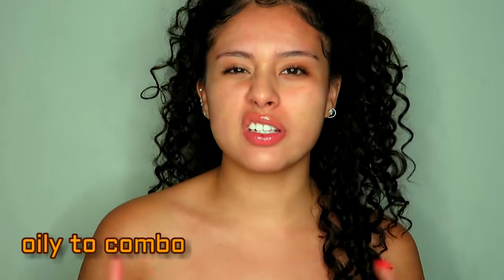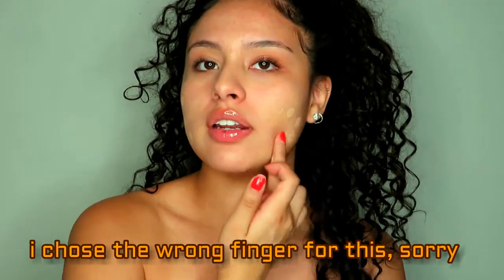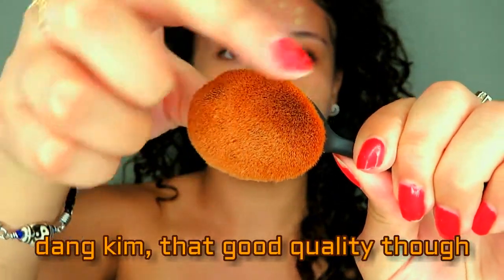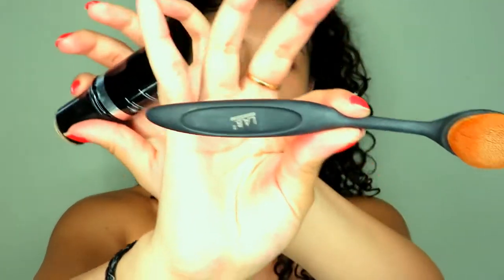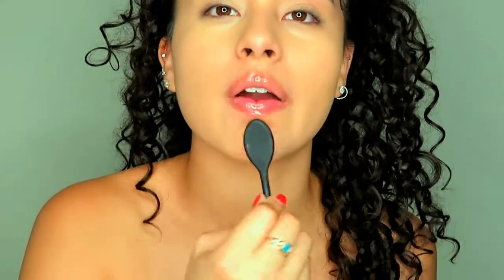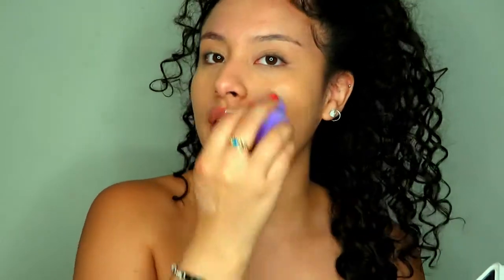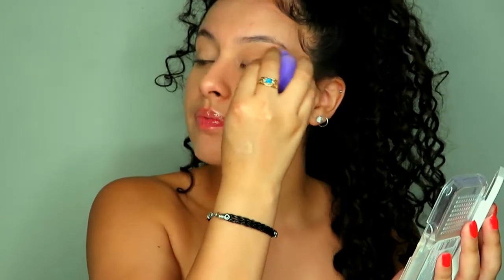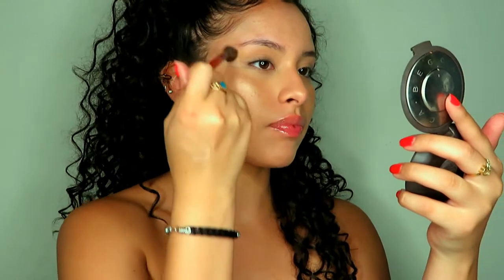Oil Free Foundation Routine | Kim Santillan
Finally made my foundation routine!
I will be adding more things into the giveaway from my own money, just to show you my appreciation to all you guys! Thank you so much for the support!
Xoxo,
Kim

Hagamonos Amigos :)
Let's be Friends :)